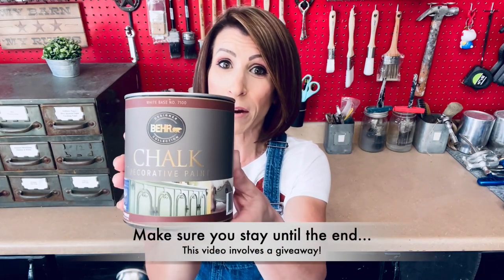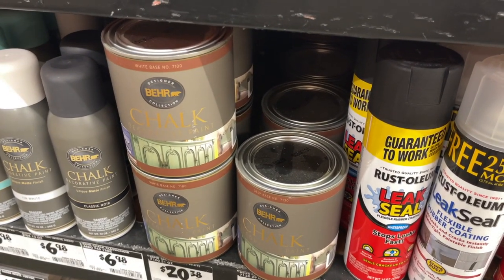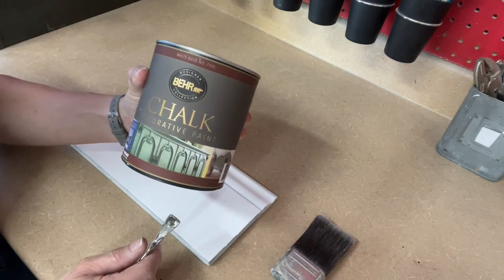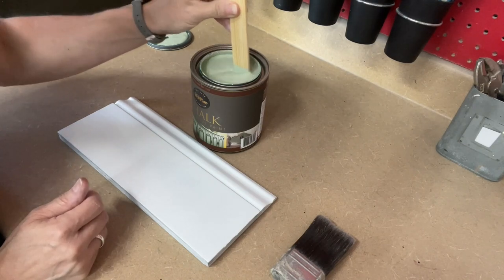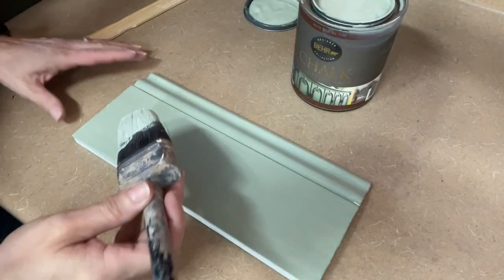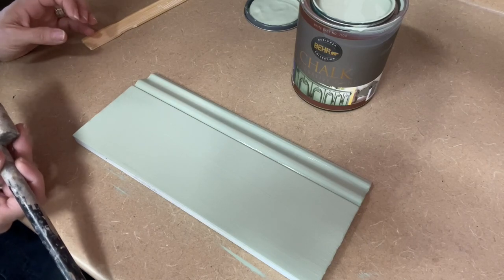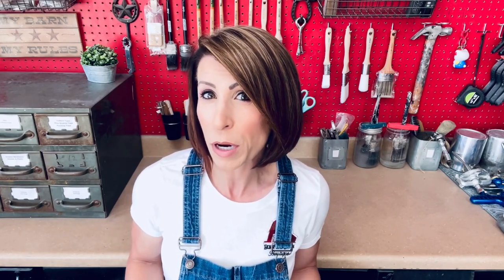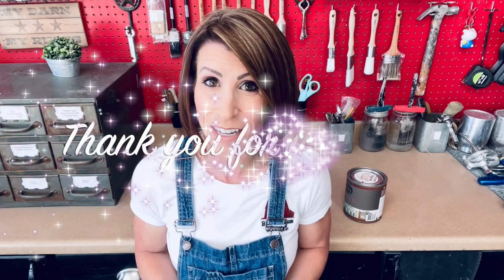Behr Decorative Chalk Paint Review!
Hi everyone!  Thank you for joining me today!  I am so excited to do another paint review for you guys!

Today I will be trying out the Behr Decorative Chalk Paint for the first time and I am doing a GIVEAWAY too!

CONTEST ENDS  08/08/21 at 11:59p CST. Winner will be selected and I will post it in the comments here and live on Instagram.
● 1 PRIZE WINNER
The winner will be selected from the YouTube comments.

PRIZE WINNER WILL RECEIVE:
1 $50 Gift Card to The Home Depot